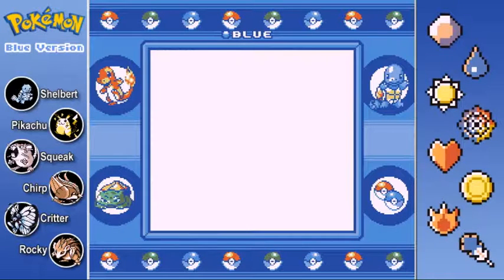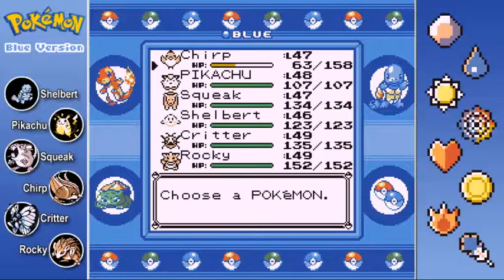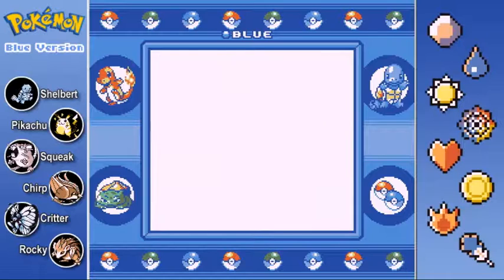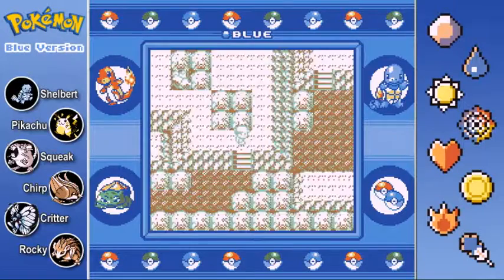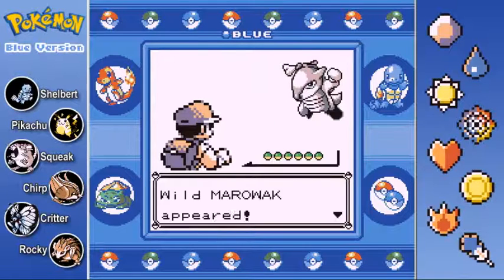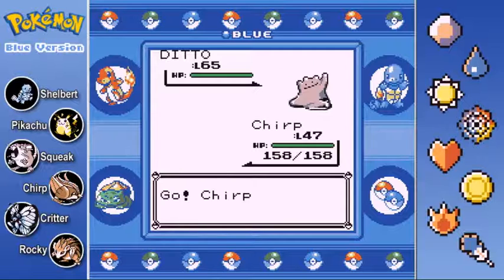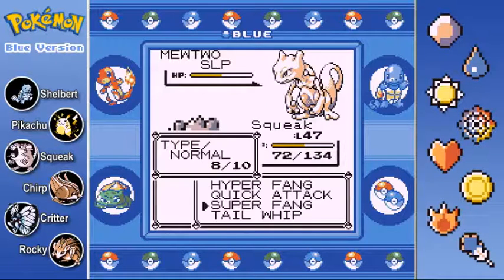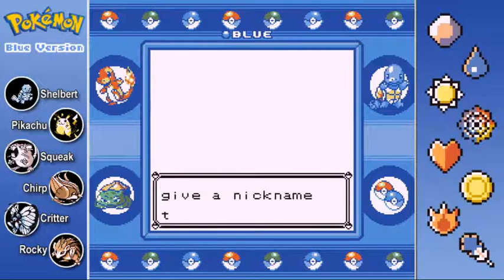Let's Play Pokémon Blue! - FINALE: "A Legendary Ending"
Welcome to my first-ever Let's Play series on the channel! In honor of the re-release of Pokémon Red, Pokémon Blue, and Pokémon Yellow as part of the Pokemon20 anniversary celebration, I'll be doing a full playthrough of Pokémon Blue. This series is going to be a little more laid back and relaxed than what you might be used to watching on YouTube, as this isn't meant to be anything crazy extreme like a Nuzlocke or a randomizer. As I've been collecting and training Pokémon ever since the very first generation (and these Pokémon are the ones used in the weekly wi-fi battles featured on this channel), the intent of this series is to show you where each and every one of my Pokémon originally came from, in the hopes that you can build a connection with them like I have over the years. If you've never seen any Gen 1 gameplay of Pokémon, prepare yourselves for a LOT of differences from today's games that you might not expect!

View the full Pokemon Blue playlist here!